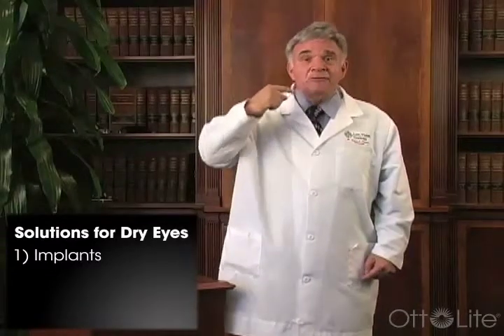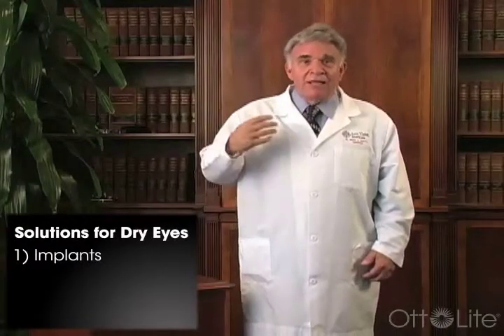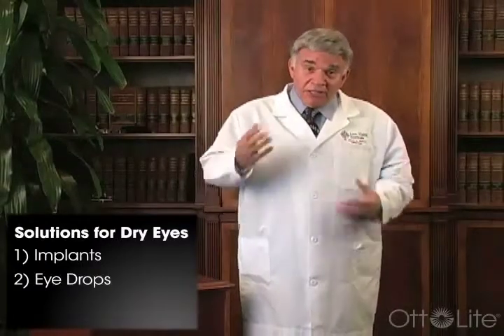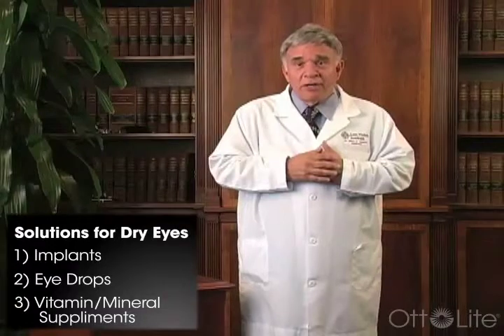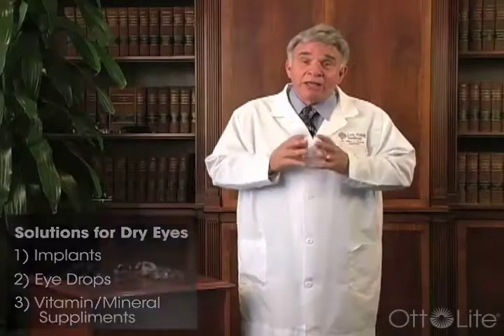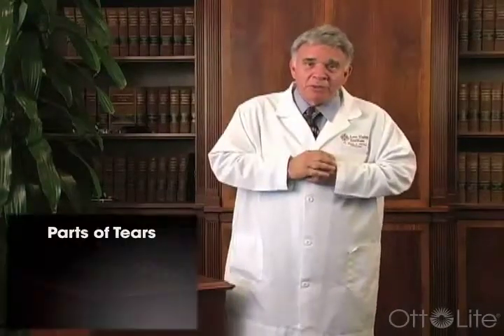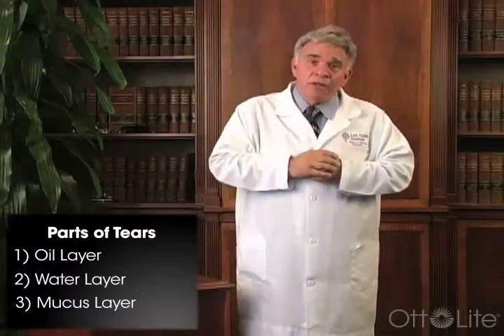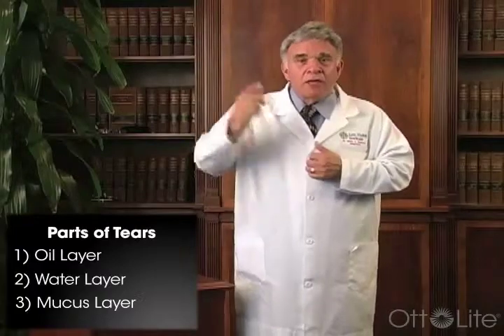Dr. Marc J. Gannon discusses Dry Eyes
Dr. Marc J Gannon of the Low Vision Institute discusses the causes and effects of Dry Eyes.

To find out more about how OttLite can aid in relieving symptoms related to Low Vision, go